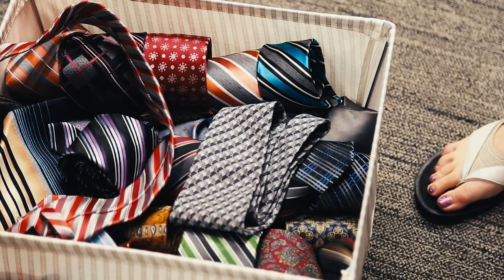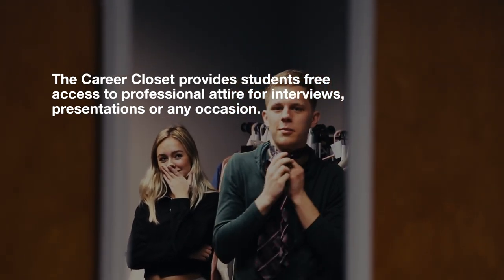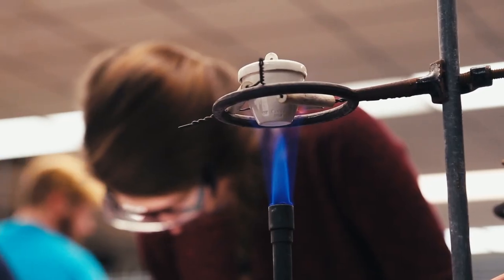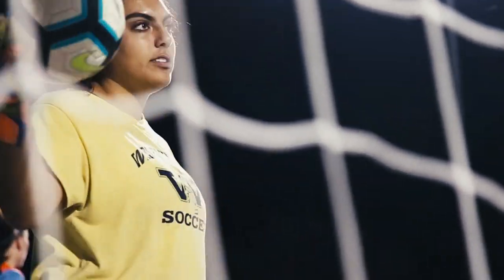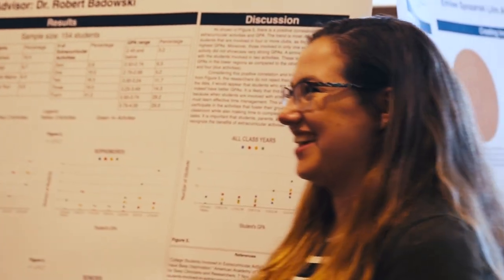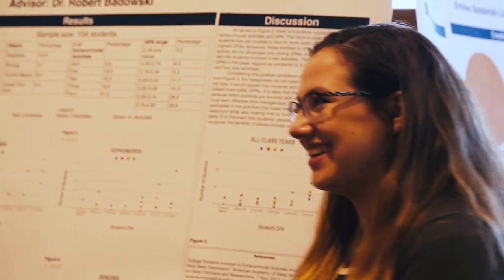Westminster College: Career Closet: Service helps students dress for success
WESTMINSTER COLLEGE: REAL EXPERIENCE. REAL SUCCESS.

Located in the McKelvey Campus Center, Westminster College's Professional Development Center offers a free service for students in need of professional attire.

The Career Closet lends students everything from suits and ties to dresses and flats. They can borrow clothes for a job interview, class presentation or any occasion and keep the outfit as long as they need. There's no cost or charge to students, and they're welcome to try on as many outfits as they'd like before choosing one.

Video produced by Westminster's Office of Marketing and Communication.